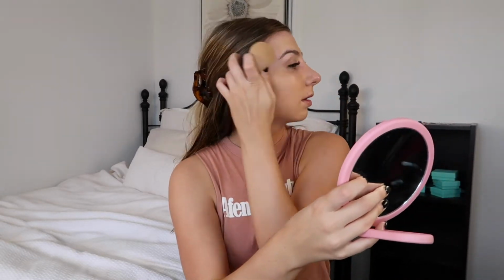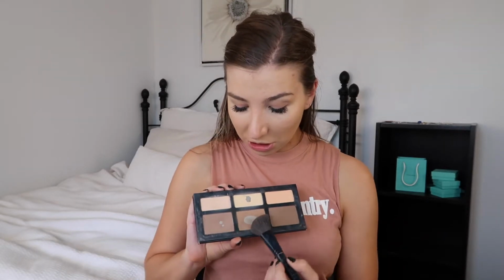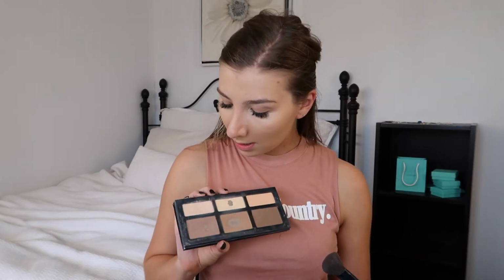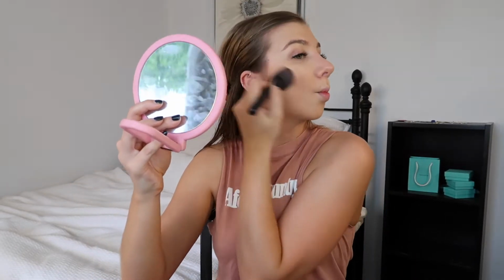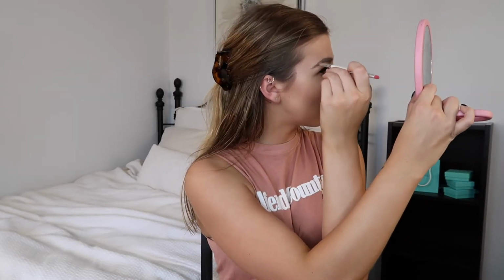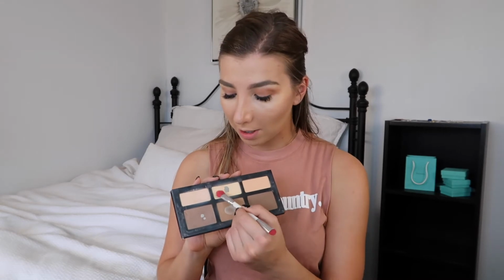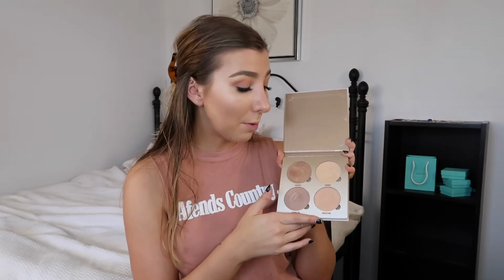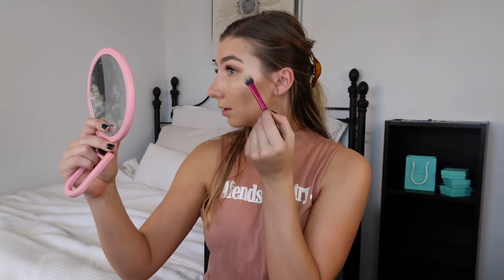Everyday Make up Routine - Bronzed & Glowing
Hey guys!

PRODUCTS MENTIONNED

-Skin oil
-Clinique dramatically different gel
-Beauty Blender
-Anastasia single eyeshadow -burnt orange
-Benefit Watt's up
-Anastasia Glow kit - sun-dipped
-Tarte blush - paaarty
-Cargo HD powder
-Clarins lip oïl